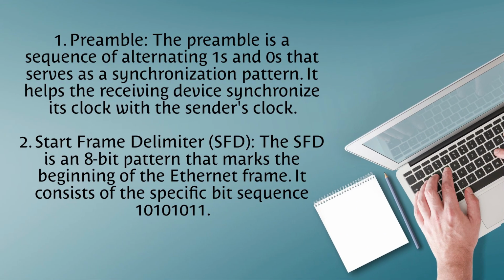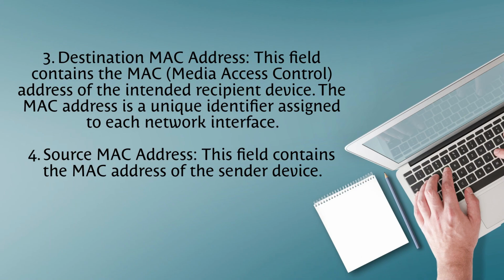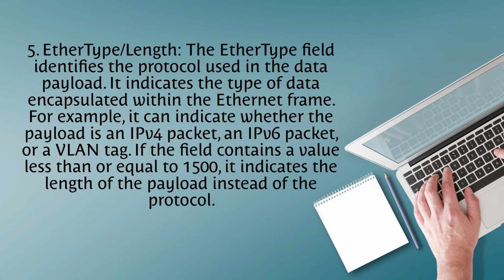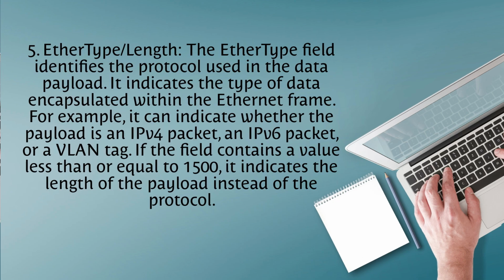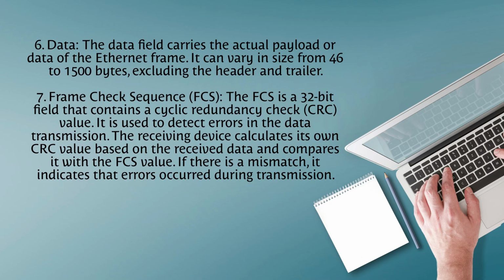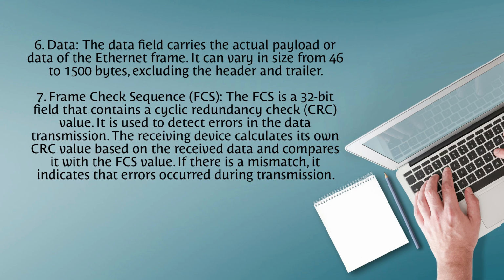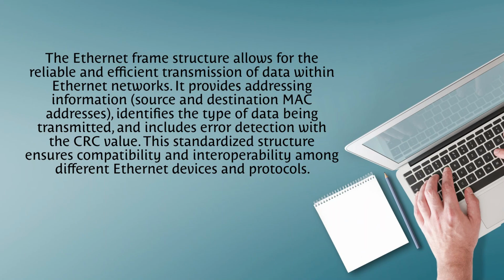An Ethernet Frame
An Ethernet frame is a data packet used in Ethernet networks to transmit data between devices. It is the fundamental unit of data transmission in an Ethernet network. Here is a detailed explanation of the Ethernet frame structure:

1. Preamble: The preamble is a sequence of alternating 1s and 0s that serves as a synchronization pattern. It helps the receiving device synchronize its clock with the sender's clock.

2. Start Frame Delimiter (SFD): The SFD is an 8-bit pattern that marks the beginning of the Ethernet frame. It consists of the specific bit sequence 10101011.

3. Destination MAC Address: This field contains the MAC (Media Access Control) address of the intended recipient device. The MAC address is a unique identifier assigned to each network interface.

4. Source MAC Address: This field contains the MAC address of the sender device.

5. EtherType/Length: The EtherType field identifies the protocol used in the data payload. It indicates the type of data encapsulated within the Ethernet frame. For example, it can indicate whether the payload is an IPv4 packet, an IPv6 packet, or a VLAN tag. If the field contains a value less than or equal to 1500, it indicates the length of the payload instead of the protocol.

6. Data: The data field carries the actual payload or data of the Ethernet frame. It can vary in size from 46 to 1500 bytes, excluding the header and trailer.

7. Frame Check Sequence (FCS): The FCS is a 32-bit field that contains a cyclic redundancy check (CRC) value. It is used to detect errors in the data transmission. The receiving device calculates its own CRC value based on the received data and compares it with the FCS value. If there is a mismatch, it indicates that errors occurred during transmission.

The Ethernet frame structure allows for the reliable and efficient transmission of data within Ethernet networks. It provides addressing information (source and destination MAC addresses), identifies the type of data being transmitted, and includes error detection with the CRC value. This standardized structure ensures compatibility and interoperability among different Ethernet devices and protocols.